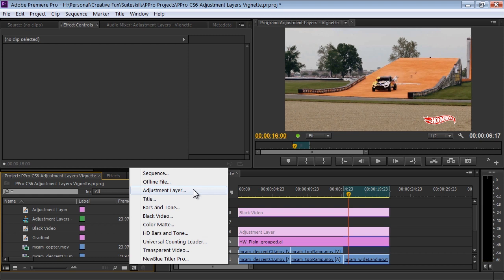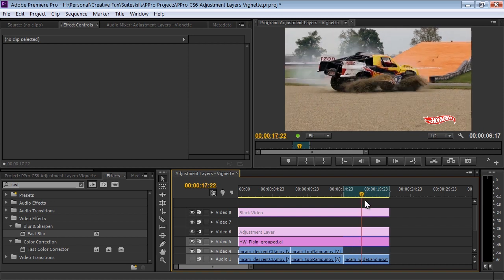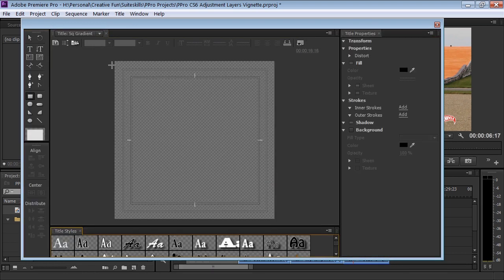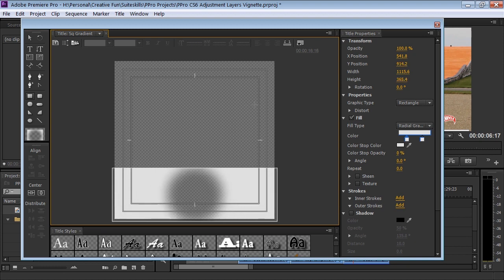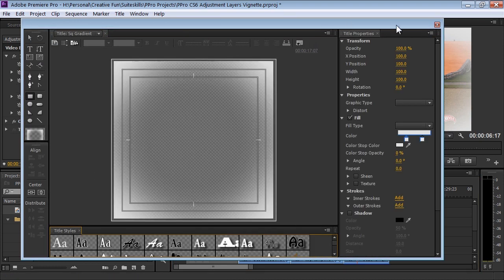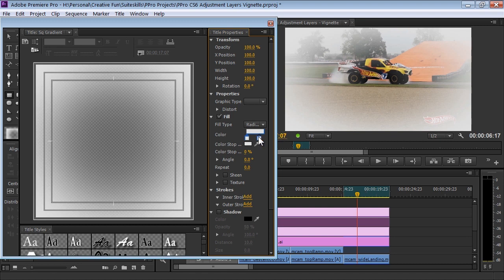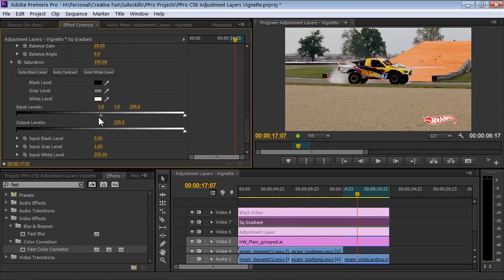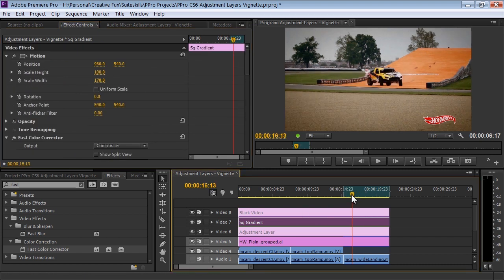PProCS6 - Making Vignettes using Adjustment Layers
In this first CS6 Video Tutorial by Jon Barrie we get to see the power of Adjustment Layers. As Jon's single most favourite Adobe Premiere Pro CS6 feature, making Vignettes is what we see here, but there are more applications for this feature, just think outside the box!